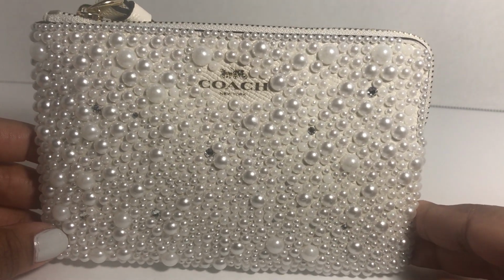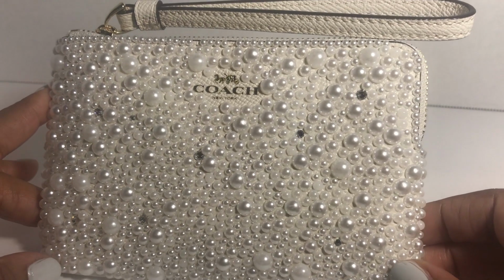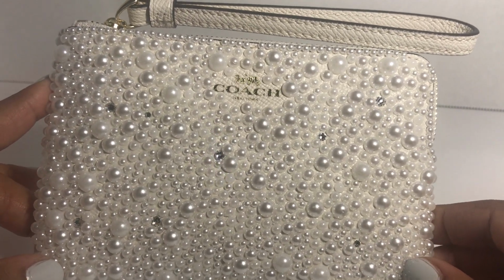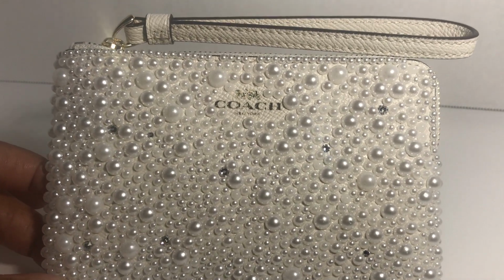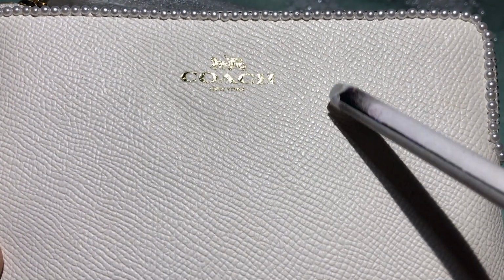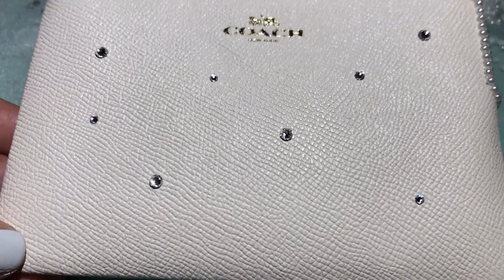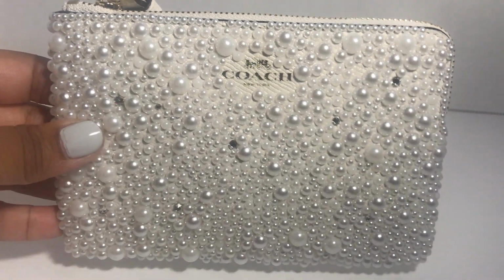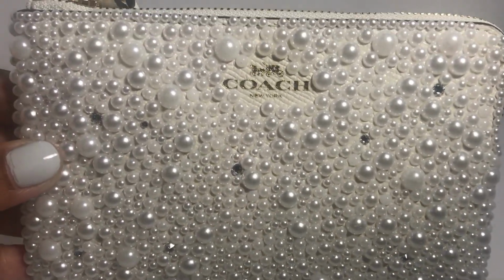Episode 88 Lucky 8's Bridal Wristlet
Episode 88 Lucky 8's Bridal Wristlet : I placed 8 crystals on each side of this wristlet for good luck. This is a DIY idea where a bride or gifter can incorporate a lucky number or hidden meaning into a bag for the Bride's Special Day.

What I Used:
White Coach Wristlet
White half back beads 8mm, 7mm, 5mm, 4mm, 3mm
Swarovski Crystals in Crystal Clear 12ss & 16ss
E6000 Glue